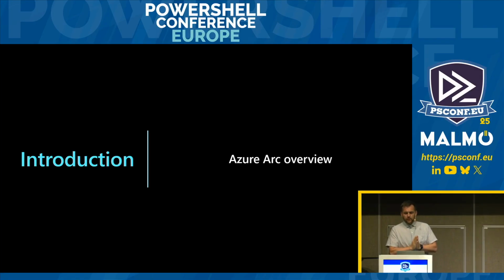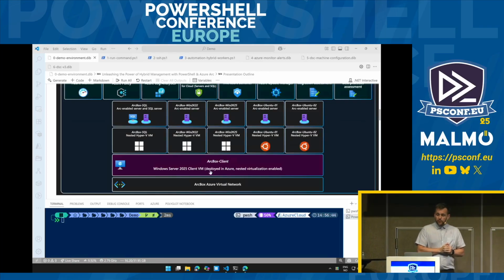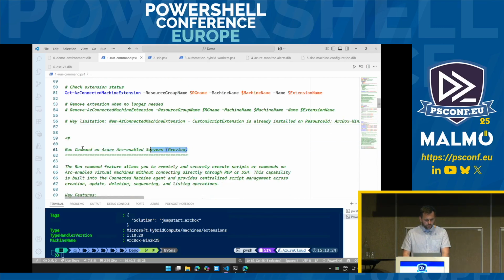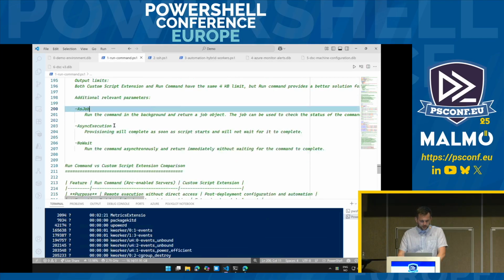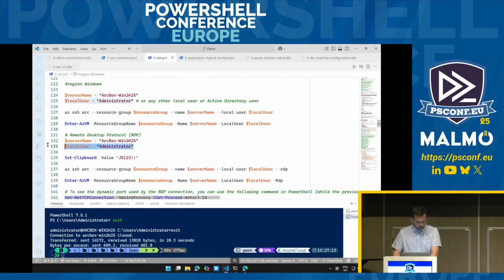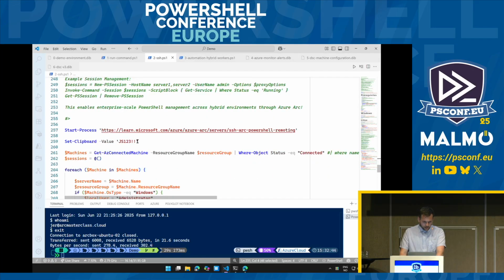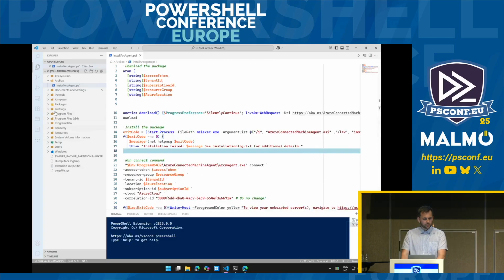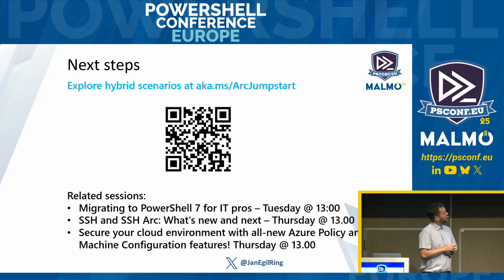Unleashing the Power of Hybrid Mgmt with PowerShell & Azure Arc - Jan Egil Ring - PSConfEU 2025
Abstract:
Discover how IT professionals can harness the automation capabilities of Azure Arc to streamline hybrid infrastructure management. This session dives into practical, real-world examples of leveraging Azure Automation, Run Command for Arc-enabled Servers, and PowerShell Remoting via SSH to optimize operations. We'll also explore declarative configuration management using Desired State Configuration (DSC) v3 and Azure Machine Configuration to enforce compliance and maintain consistency across your environments. Whether you're managing on-premises or multi-cloud resources, you'll walk away with actionable insights and tools to simplify your management tasks with the power of PowerShell.

Summary (autogen):
This session focuses on hybrid management through PowerShell and Azure Arc, led by Jan Egil, a cloud solution architect at Microsoft and a core maintainer of the Arc Jumpstart project. The session begins with an overview of Azure Arc, detailing its necessity in hybrid cloud environments where organizations still rely on on-premises infrastructure due to compliance, security, edge computing, and various other factors. The primary emphasis of the discussion revolves around Arc-enabled servers, highlighting the capability to manage both Windows and Linux servers across diverse locations including AWS, GCP, and local data centers.

Jan elucidates the architecture of the connected machine agent, which plays a pivotal role in this management framework. The agent establishes a communication line between Arc-enabled servers and the Azure control plane, essential for management, security, and monitoring tasks. Attendees learn about various features including the instance metadata service and the extension manager, which allows multiple extensions, such as custom script extensions, to be installed to enhance server functionality. The session previews the use of PowerShell capabilities within this architecture to facilitate server management.

Demos feature prominently in this session, starting with the Arc Jumpstart ArcBox, which provides a sandbox environment for experimentation without compromising existing setups. Jan elaborates on how to set up the environment, detailing the infrastructure bootstrap process that includes multiple virtual machines and servers within Azure. The demo environment serves as a practical implementation space for the theoretical concepts discussed earlier.

The session then transitions into executing PowerShell on Arc-enabled servers using features like the custom script extension, which is ideal for initial server configurations, and the new run command feature that allows for enhanced capabilities in operation management. Jan contrasts the limitations of the custom script extension with the on-demand flexibility provided by the run command feature, which supports role-based access control and facilitates troubleshooting on a larger scale.

Additional functionality is explored through SSH access and its implications for remote server management. Jan explains how to leverage SSH for PowerShell remoting and demonstrates the simple process of connecting to Arc-enabled machines without necessitating direct network access. The lecture covers authentication methods, including password-based entry and integration with Azure role-based access control. The discussion reveals the advantages of using PowerShell remoting over SSH, showcasing typical remoting commands and functionalities to manage servers seamlessly.

As the presentation progresses, Jan discusses Azure Automation's hybrid worker capabilities applied to Arc-enabled servers, illustrating how it can facilitate automated script execution in an organized manner. The session emphasizes the potential to operate on a larger scale using Azure Machine Configuration for complex deployments and the forthcoming evolution of Desired State Configuration (DSC) into version 3.0, which will streamline configuration management using Bicep.

The lecture concludes with a summary of the key topics. Participants are directed towards resources to further explore Azure Arc and are encouraged to engage with Jan during the conference for in-depth discussions. The clear connection between theory and practice throughout the lecture ensures attendees leave with a comprehensive understanding of how to harness the power of hybrid management through Azure Arc and PowerShell.

Chapters:
00:00:00 Unleashing the Power of Hybrid Management with PowerShell & Azure Arc - Jan Egil Ring - PSConfE…
00:00:16 Introduction to Hybrid Management
00:06:50 Understanding Azure Arc and ArcBox
00:22:39 Exploring SSH Access
00:25:59 PowerShell Remoting via SSH
00:38:44 Integrating Azure Automation with Arc
00:44:40 Future of DSC and Bicep
00:46:19 Conclusion and Next Steps